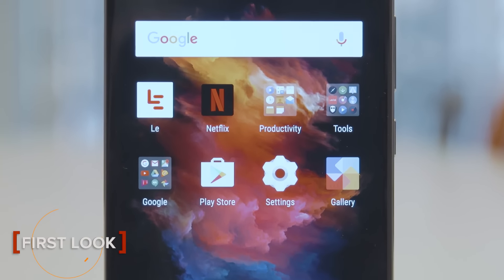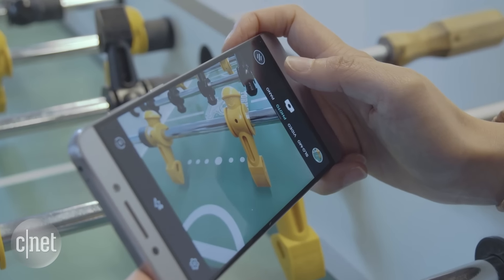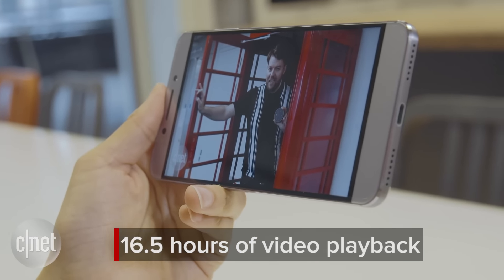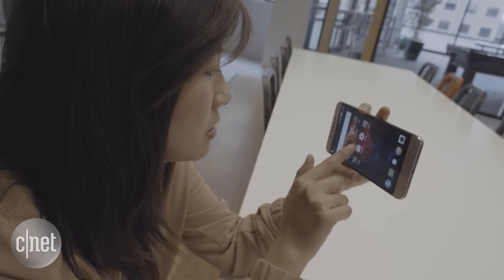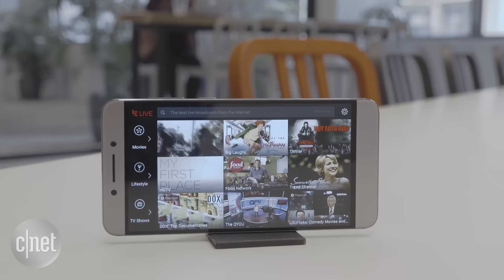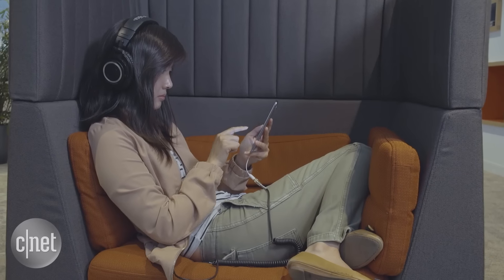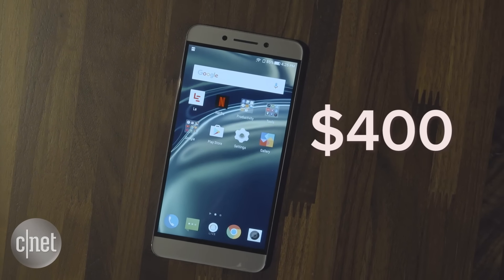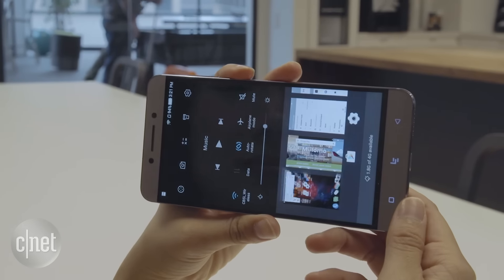LeEco LePro 3 review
Newcomer LeEco is selling its LePro 3 phone for $400, and packs it with high-end hardware.